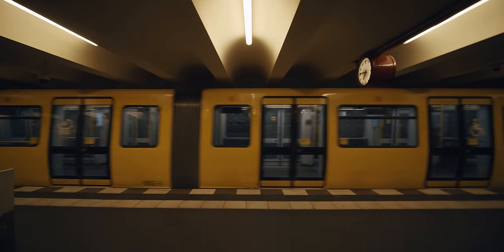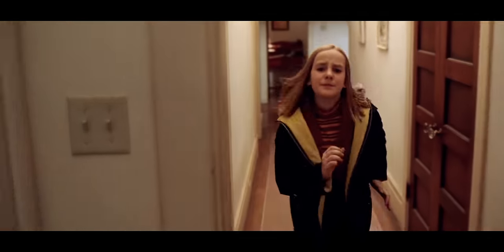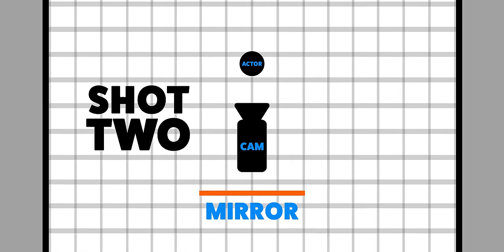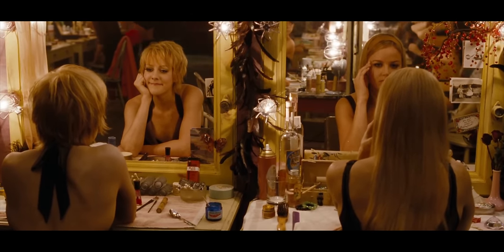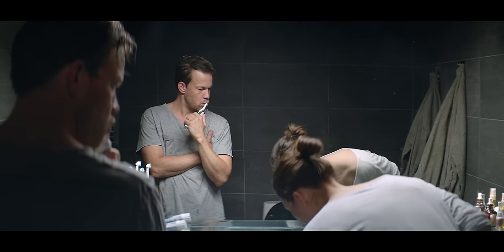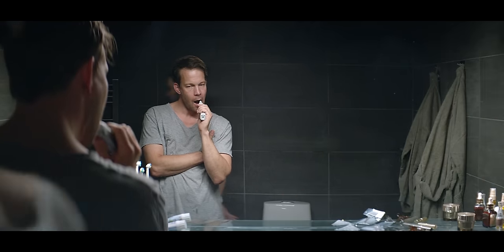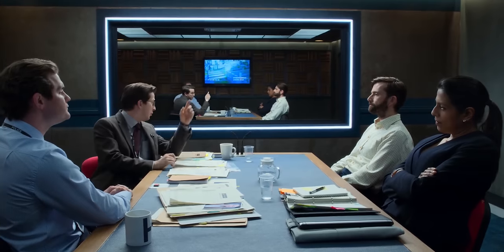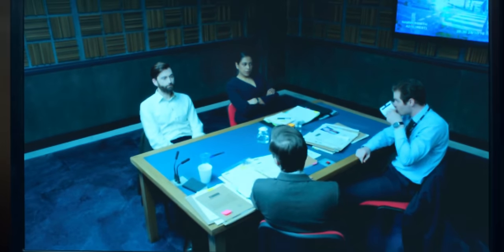How Filmmakers Make Cameras Disappear | Mirrors in Movies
Mirror, mirror on the wall...

Tracks
0:01 King by kïngpinguïn
0:42 The Wraith by TOKYO ROSE
1:34 Don't Stop (Instrumental) by Sonny Cleveland
2:24 I Feel Free (Instrumental) by Jamie Lono
2:49 Morph (Instrumental) by Twerl
3:54 Push It to the Limit (Instrumental) Mad Circuit
4:41 South of Troost by Gavin Brivik
6:08 Secret Cricket Meeting by Live Footage
6:44 HWY 101 - Ancient Archives by Makeup and Vanity
7:20 New Orleans (Instrumental) by Jamie Lono
7:33 Funky Disco by Biz Baz
8:14 HWY 103 - Traveling Trail by Makeup and Vanity
8:39 Into the Woods by Eagle Lake
10:43 Wonderful by Krane